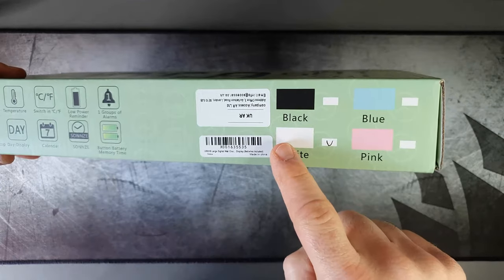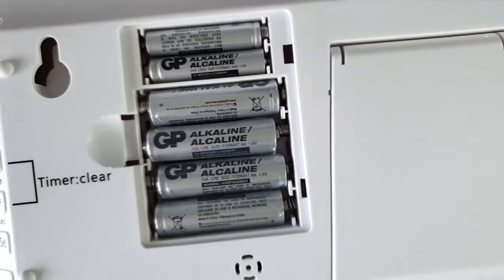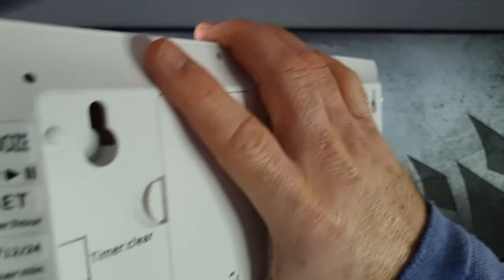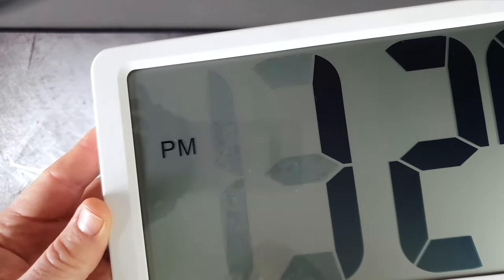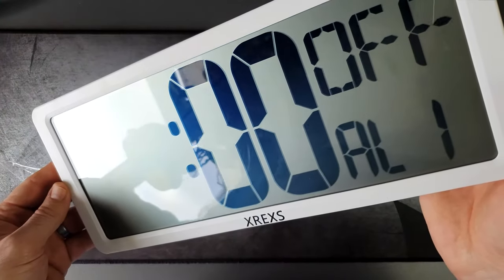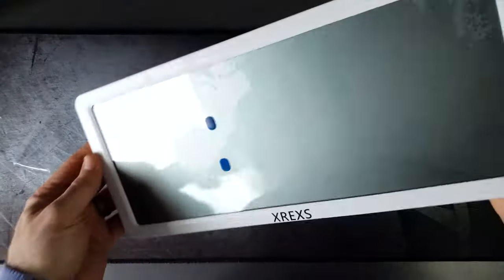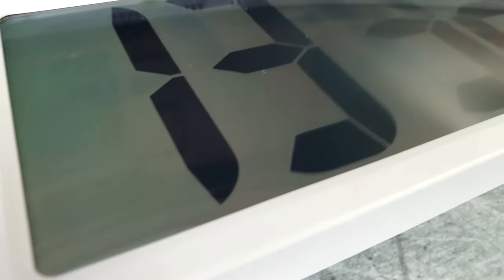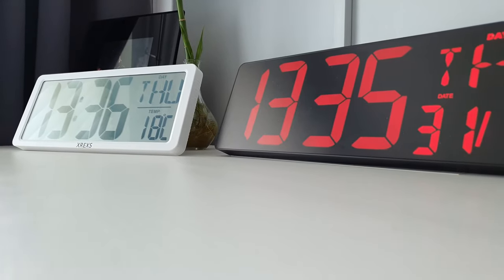Large White Digital Clock by XREXS | Easy Setup & Easy to See!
Large White Digital Wall Mount Alarm Clock or Desk Clock.
The Large LCD display digital wall clock has two hanging holes on the back, you can hang it on the wall of the living room, kitchen or bedroom.
Open the bracket on the back of the digital wall clock, you can put it directly on the bedside table, TV cabinet, or coffee table, etc.
As a practical and beautiful decorative digital wall clock, we use battery power (4 AA batteries and 2 AAA battery). The use of batteries has the following benefits:
It gets rid of the power plug, you can hang this digital screen wall clock where you want to hang it.
No complicated and messy charging cable, beautiful.
Traditional AA batteries and AAA battery are easily available on the market if the batteries are dead. But If the charging cable is broken, it is not easy to find a matching cable sometimes.

Three Alarm Clock Meet Your Different Needs:
With the easy-to-set alarm and snooze button (5 minute intervals) it’s perfect acting as a bedside clock!

Turn on the alarm button before going to bed, features no annoying ticking, you can sleep peacefully at night, it will wake you up in the morning.

1E means working everyday;
2E means working on Monday to Friday;
3E means working on weekend.

Regular and Military Time Display
12 or 24 hour display formats with temperature display In ℃ or ℉, allow you to keep abreast of changes in indoor temperature.

Press the "+/12/24"button to change 12H to 24H
Press the "-/℃/℉"button to change ℃ to ℉

13.46'' Large Clear Display Digital Clocks High contrast clear jumbo digits, loud alarm(you can turn it off) and the large digits wall clock design, it is easy to read and hear from far distance at any angle. Oversized bold clear font time display that the visual distance of up to 15 meters. This digital alarm clock can show the time, date, month, day and temperature, bring you clear and comfortable visual sense.

Multi-Functional Digital Room Wall Clock Timer 5 in 1 Large LCD display Calendar Clock includes Digital Wall Clock, Calendar, Temperature, Alarm, Count up & down Timer. You can operate according the instructions, easy to operate. User-friendly design, 12 or 24 Hour display formats with indoor temperature display in ℃ or ℉, meet your various needs. In addition, built-in button cell battery can memory the time ensure that the time is always accurate when replacing the batteries.

Bedroom Silent Wall Clock with Snooze Function XREXS digital day calendar alarm clock with features of clear alarm sounds and precise time will be your reliable assistant for wake-up service. 5 minutes snooze function helps you better get up. If you want to turn off the alarm clock, just press any other buttons. Three alarm clock modes include "Every Day Alarm", "Monday to Friday Alarm", "Weekend Alarm", different modes meet your different needs.

Count up/down Modern Wall Clock Kitchen Timer Mode Available timing period for 0-29 hr 59 min 59 sec. There will be 90 sec DIDI ringing when countdown ends. A loud alarm sound, you can hear the alarm sound in another room. Because of the memory function, the timer can remember your last setting if you did not turn it off. Perfect for kitchen cooking, beauty, exercise, classroom teaching and kids time management.

It is a Best Decoration led Wall Clock Special design, classic white, accurate time, silent and easy setting. This must be the most delicate alarm clock you've ever seen. It's not only a clock, but also a great decoration for living room, bedroom, office, classroom. All controls are tucked away on the back, battery powered, no messy cables. Wall Hanging or standing on table, battery powered so that the position can be adjusted optionally.